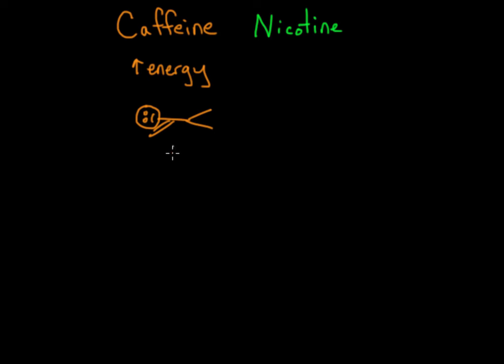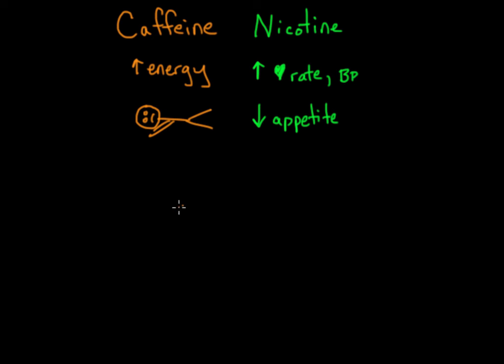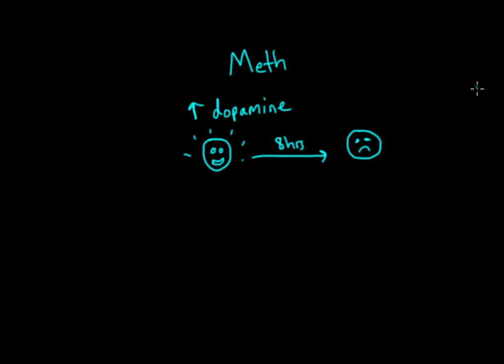Psychoactive drugs: Stimulants | Processing the Environment | MCAT | Khan Academy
Created by Carole Yue.